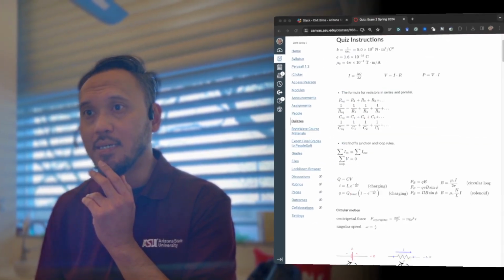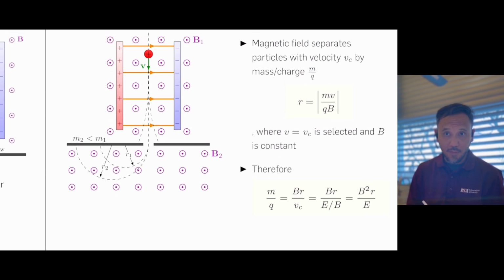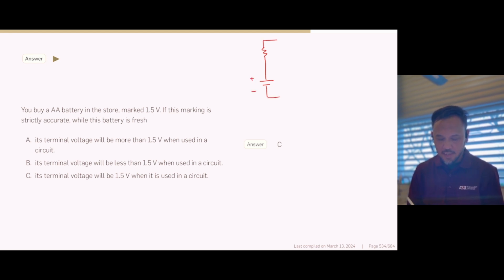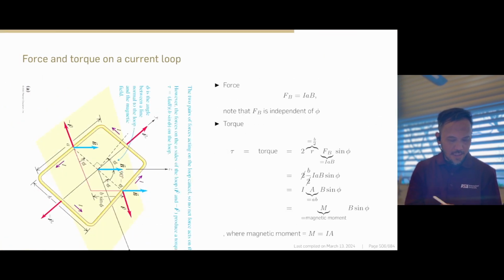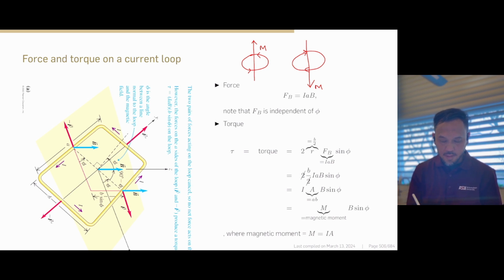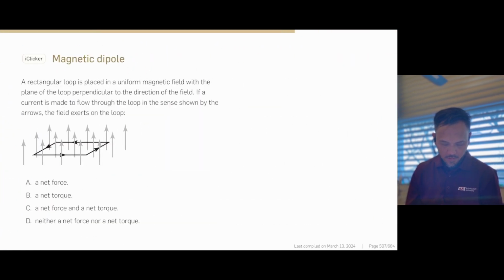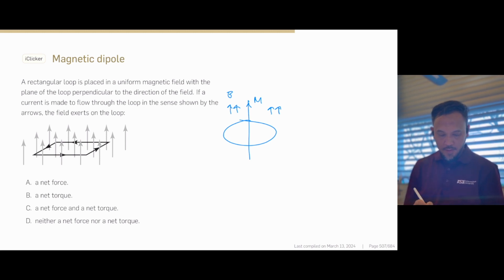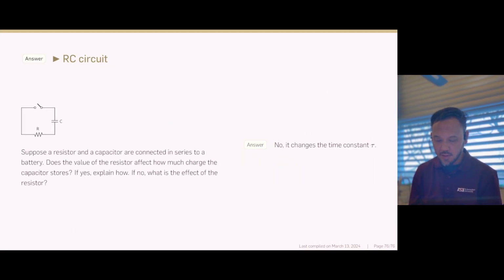The last 15 minutes of Review 2 of Exam 2